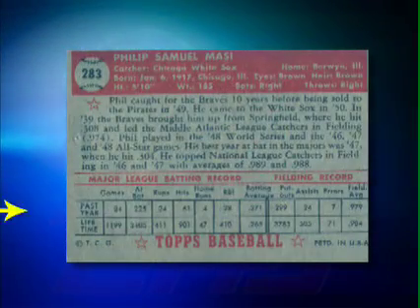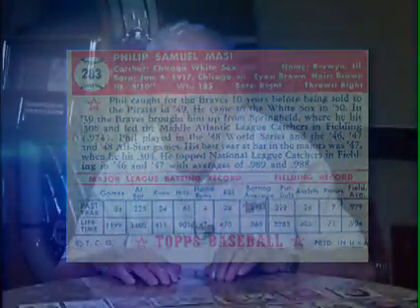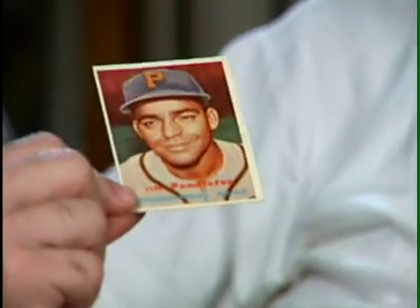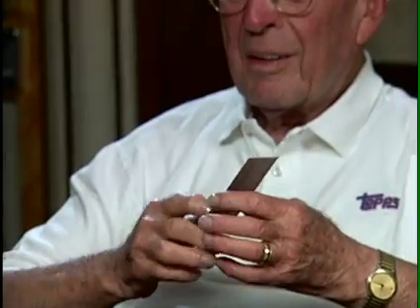Industry Icon: Sy Berger - Father of the Modern Day Baseball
Sy Berger, the Father of Modern Day Baseball Cards reflects on the industry.